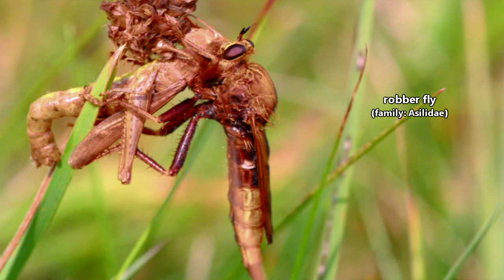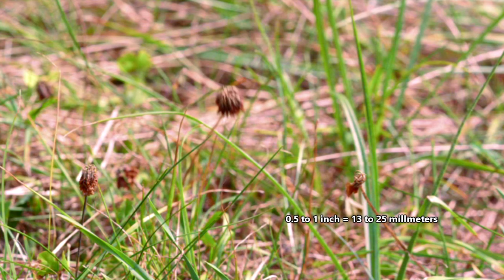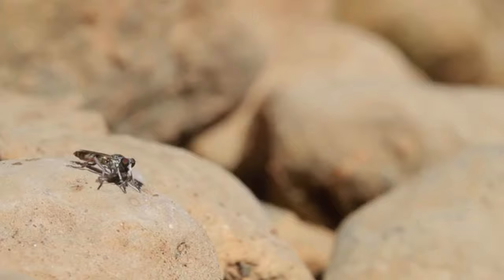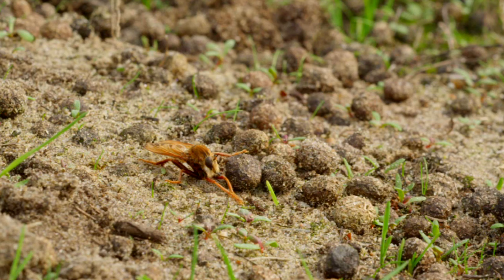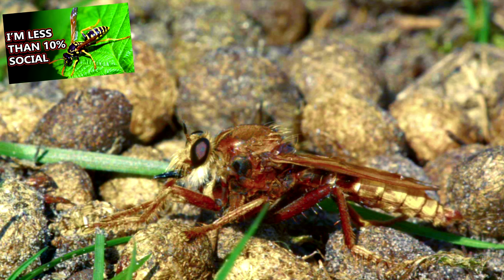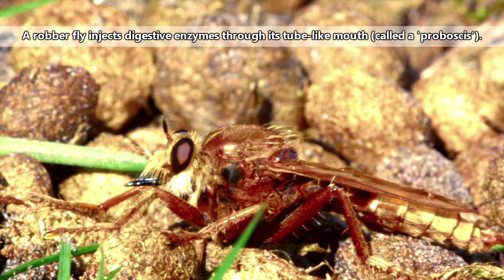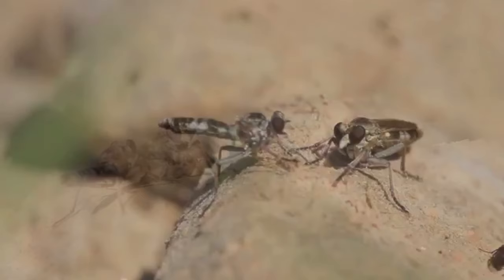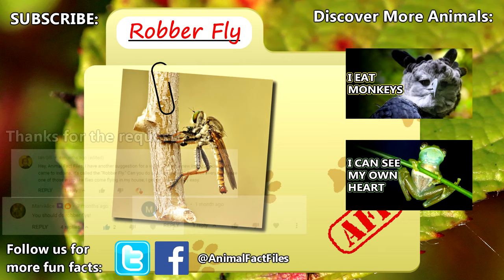Robber Fly facts: aka assassin flies | Animal Fact Files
Robber flies are also known as assassin flies because they predate other arthropods. They may also be known as bee wolves because they even eat bees! But they're not all bad, robber flies also eat "pest" insects so they can be helpful, too. Robber flies do not drink blood, like a mosquito, so they don't actively seek out humans to bite. However, if messed with, a robber fly can deliver a painful bite to a human being. There are thousands of these flies living around the world today.

Scientific Name: Family - Asilidae
Range: all continents except Antarctica
Size: 0.5 to 1 inch (13-25mm)
Diet: other arthropods like dragonflies, beetles, grasshoppers, and more
Lifespan: 1+ year